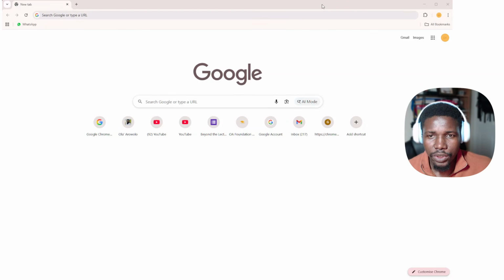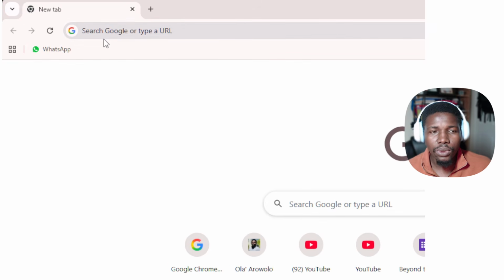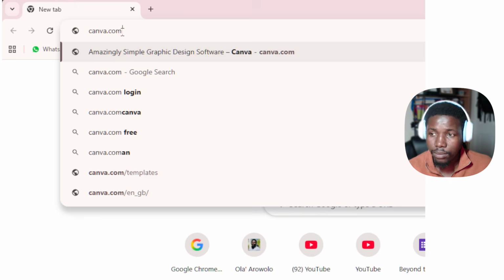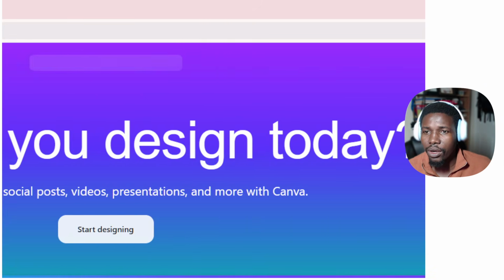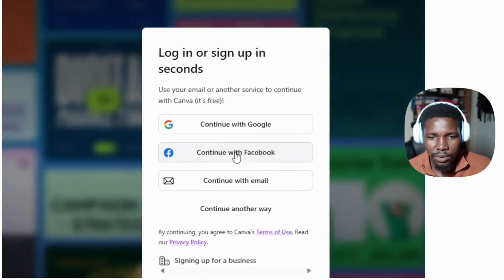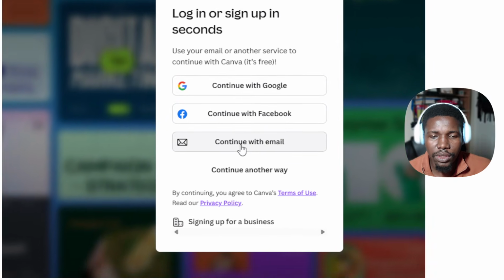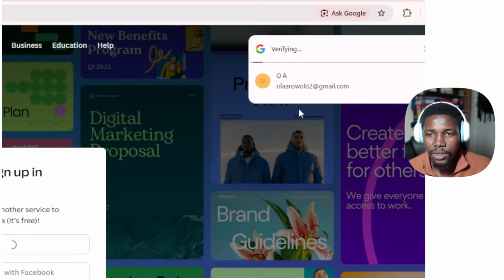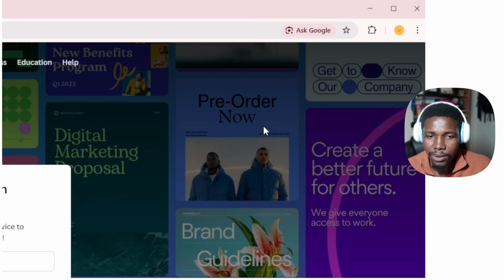How to Create a Free Canva Account [Beginner Guide] - 2026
Create your free Canva account in under 60 seconds! ⚡️

Canva is an online tool that helps create professional-looking graphics such as YouTube banners and thumbnails. It has a fantastic free tier that allows you to create quickly and easily, without having a degree in graphic design.

Stop overcomplicating design. In this lightning-fast guide, I’ll show you exactly how to sign up for Canva for FREE so you can start creating stunning graphics immediately. No credit card, no hassle -just pure creativity.

What you’ll learn in 60 seconds:
* Where to find the official signup link.
* The fastest way to register (Google vs. Facebook vs. Email).
* How to skip the "Pro" trial and keep your account 100% free.

ℍ𝕖𝕣𝕖'𝕤 𝕒 𝕙𝕦𝕓 𝕥𝕙𝕒𝕥 𝕥𝕒𝕜𝕖𝕤 𝕪𝕠𝕦 𝕥𝕙𝕣𝕠𝕦𝕘𝕙
•The simplicity of academics 📚
•The awesomeness of relationships 🫂
•The blissfulness of family 👨‍👩‍👦‍👦 and
•The authenticity of Christianity🙏